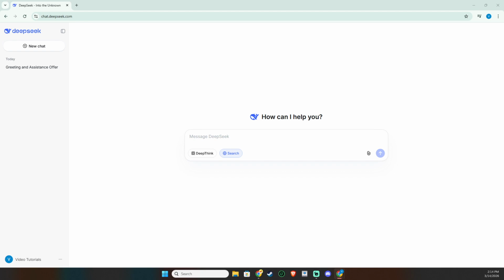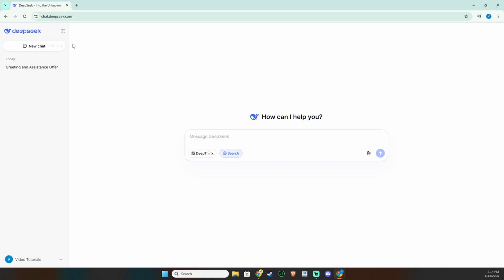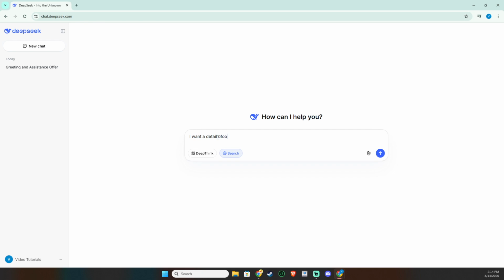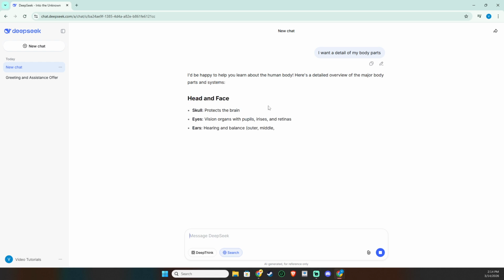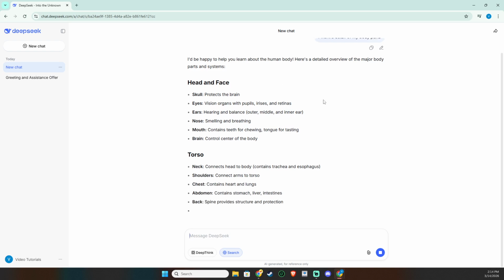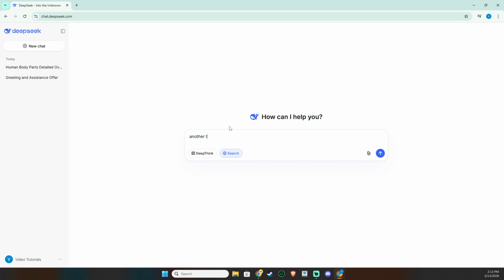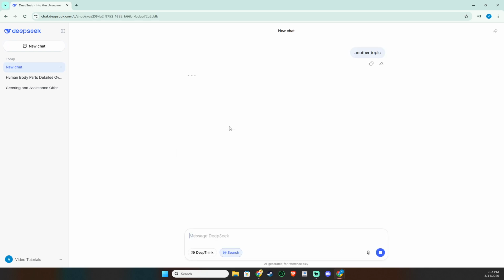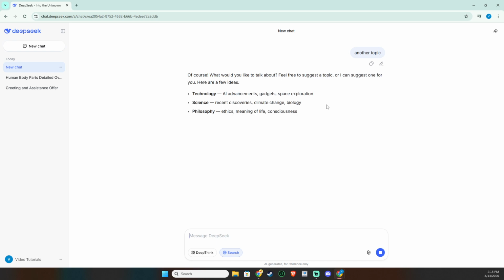How To Use DeepSeek AI [2026 Full Guide]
In this video, we show you exactly how to use DeepSeek AI to enhance your computational efficiency and streamline your AI-driven workflows. We explore the core functionalities of the platform to ensure you can maximize the potential of its advanced language models for your specific projects.

Mastering this interface allows for more sophisticated data processing and natural language understanding within your digital ecosystem. We focus on navigating the primary dashboard and configuring the generation parameters to achieve professional-grade results across various technical applications.

Technical Specs:
Software: DeepSeek; Feature: Dashboard & AI Settings.